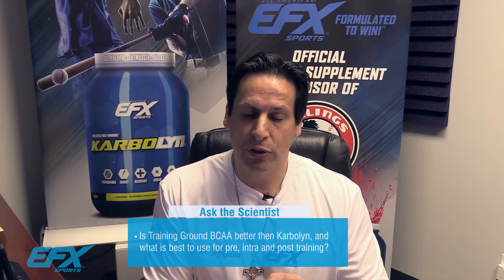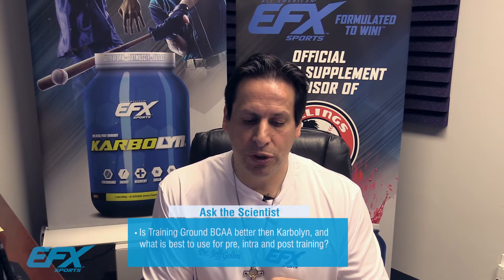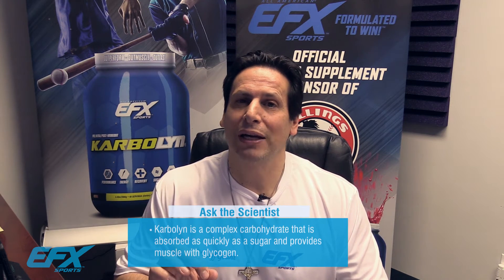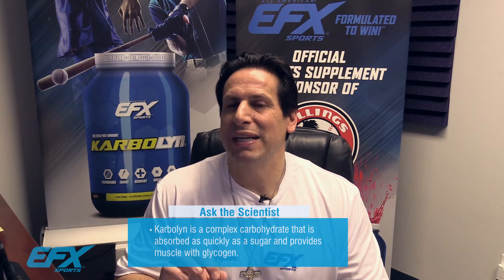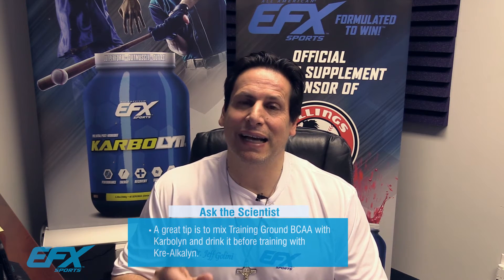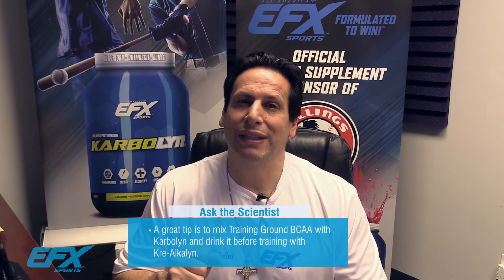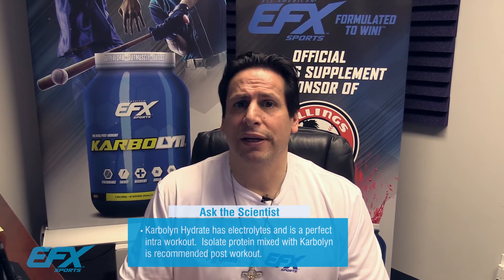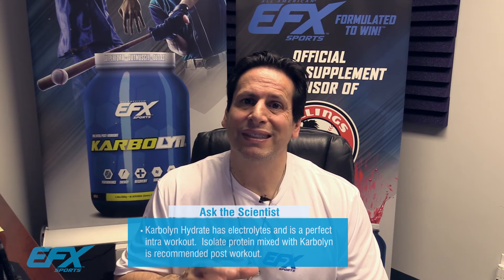Difference Between Karbolyn and BCAAs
Ask the Scientist – Difference Between Karbolyn and BCAAs

In this episode, Dr. Jeff Golini explains the differences between Karbolyn and BCAA, and the best ways to stack them.

Ask The Scientist is a show dedicated to busting myths and giving you the truth. Dr. Jeff Golini is here to answer your most pressing questions about ingredients, products, training, and nutrition because the truth starts here!